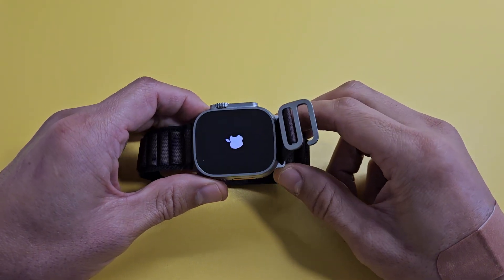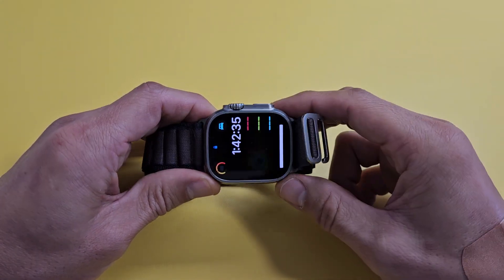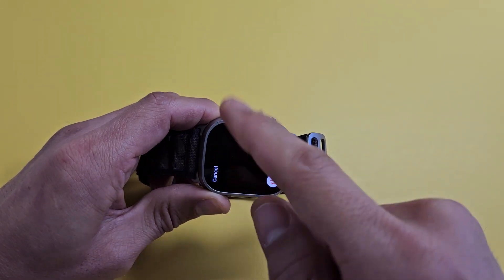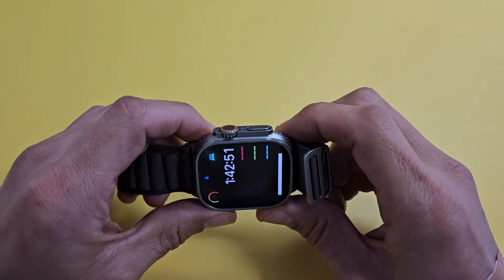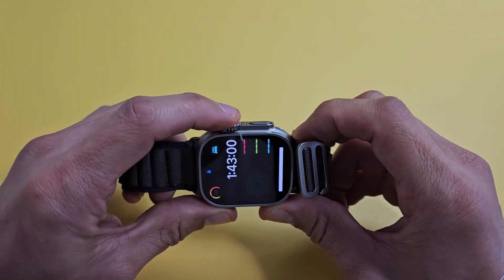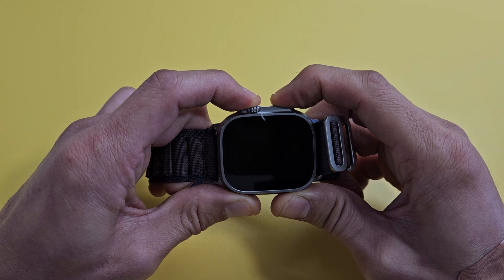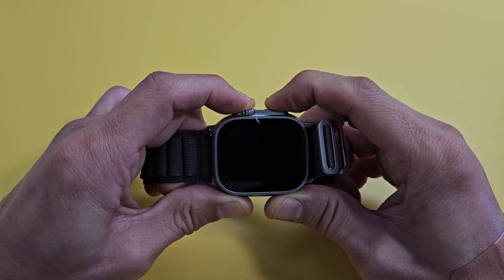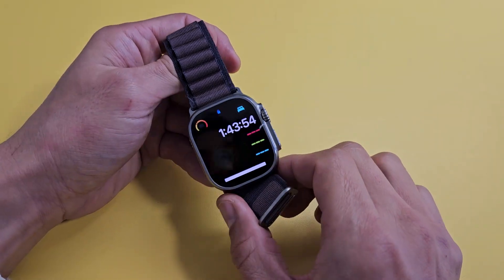Apple Watch Ultra 1 & 2: how to force a restart (forced restart)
I show you how to force a restart (forced restart) on the Apple Watch Ultra 1& 2.  I hope this helps

Apple Watch Ultra 2